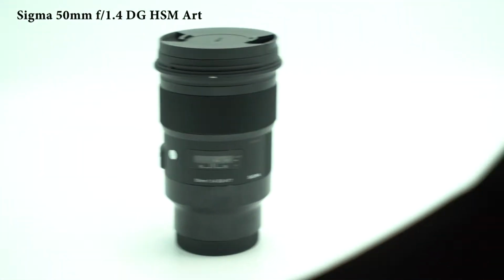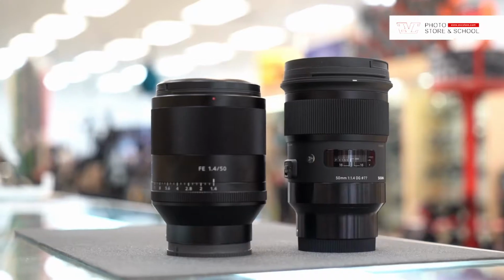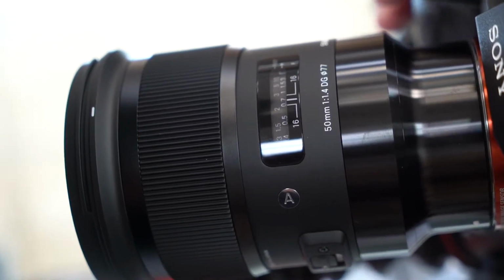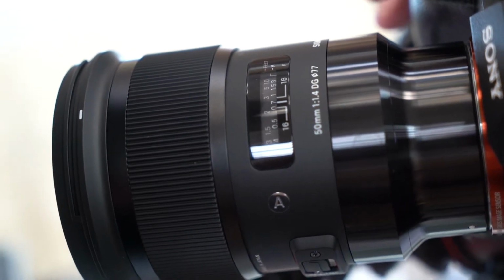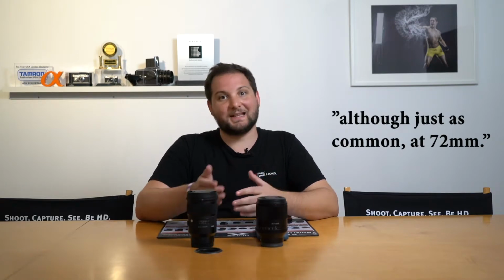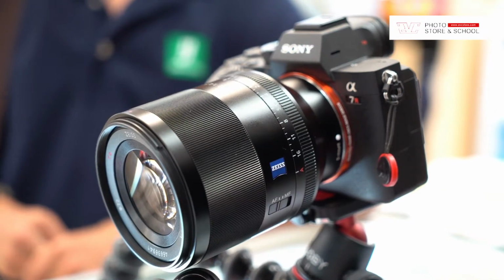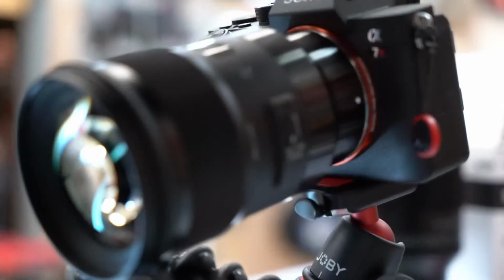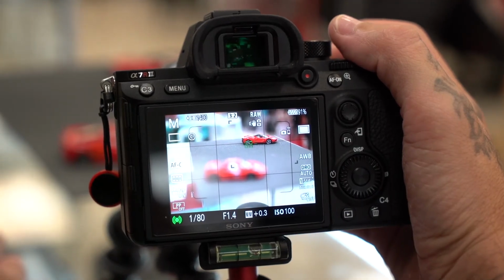AVC 50mm FaceOff: Sony vs Sigma Art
We give you a FaceOff between two great 50mm lenses, the Sony vs the Sigma Art.